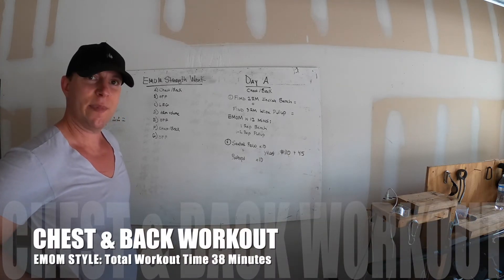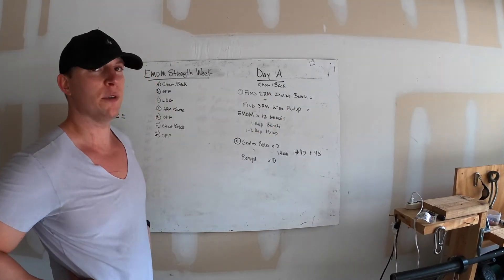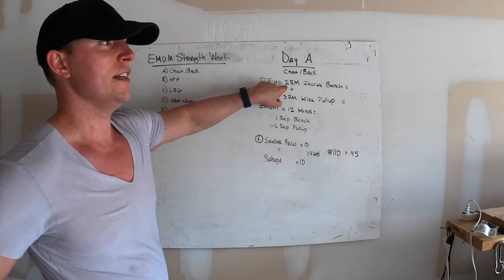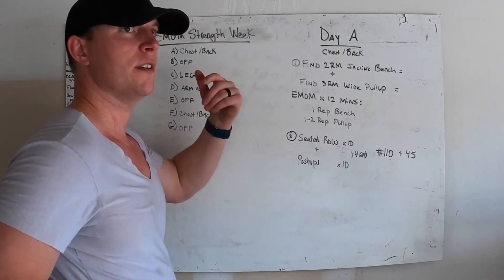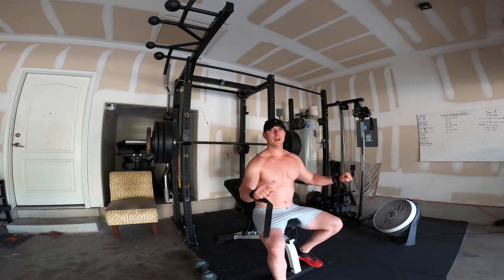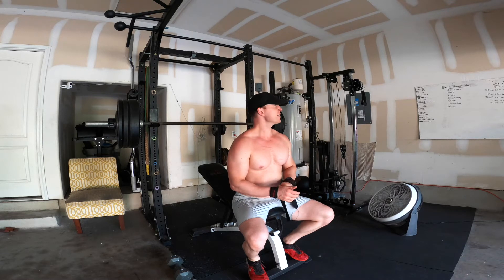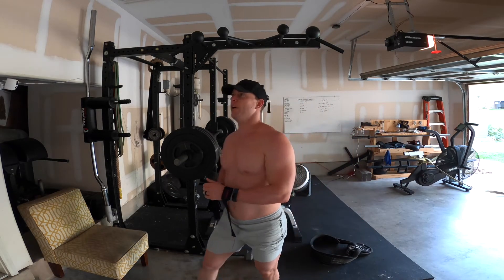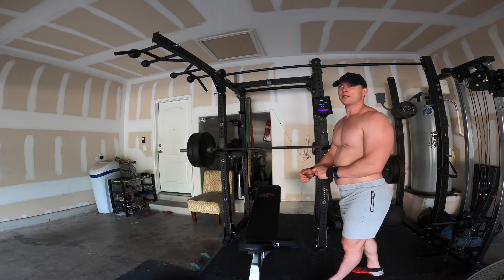CHEST & BACK: EMOM Style for Short Time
1) After finding 2RM Incline Bench & 3RM Pullup
-Perform 1 Rep Bench & 2 Rep Pullup EMOM x 12
2) Seated Cable Row + Pushup: 4 Sets of 10